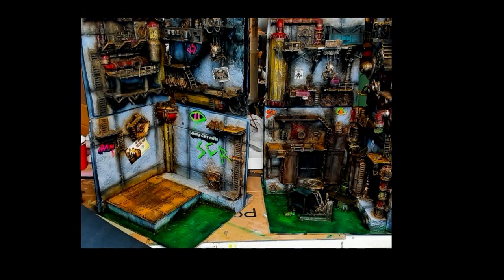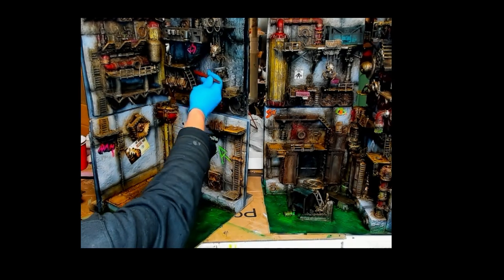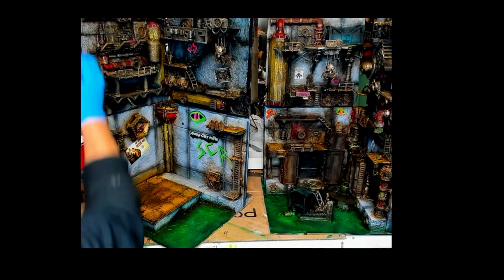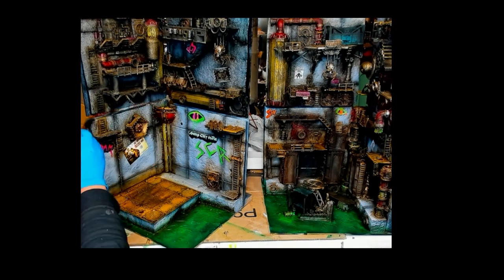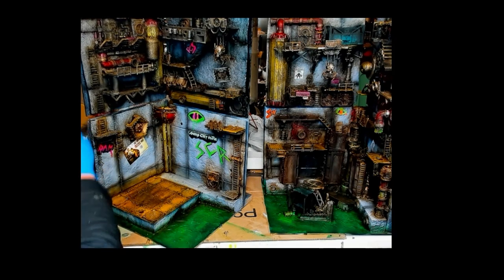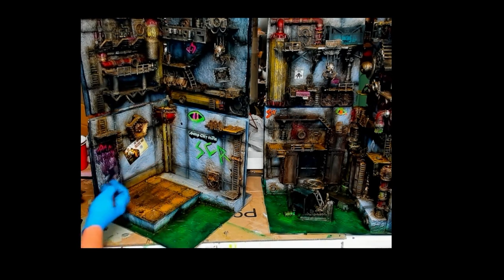Necromunda Sumpwall short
This short video is showing the application of thinned oils upon the wall itself.  Also an updated walkthrough.